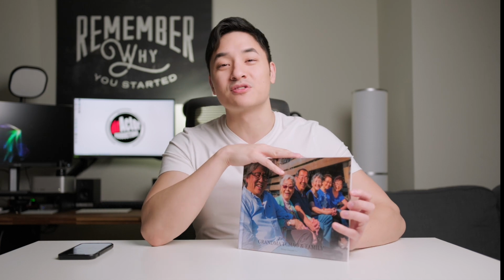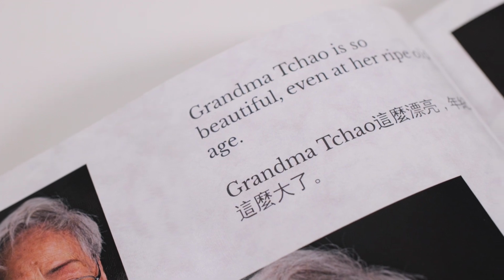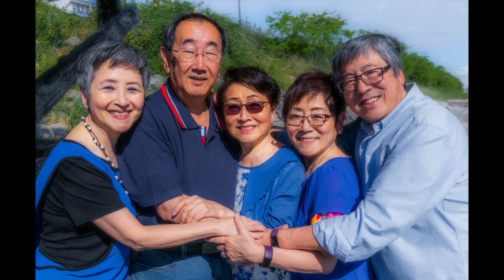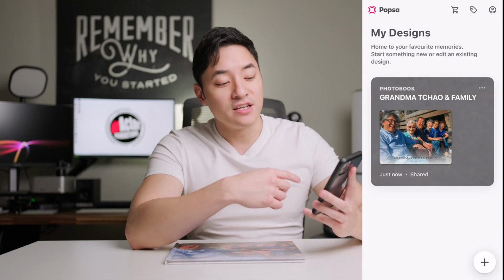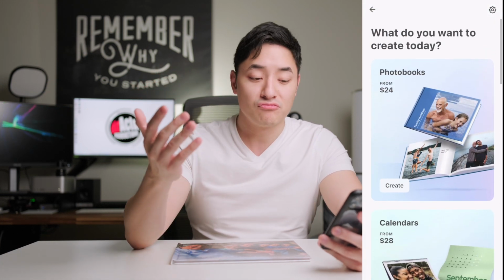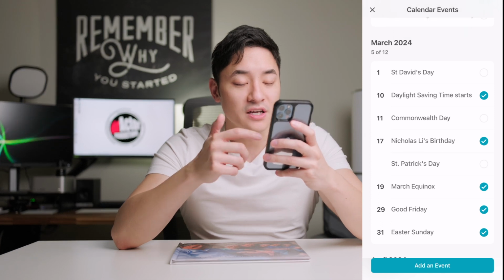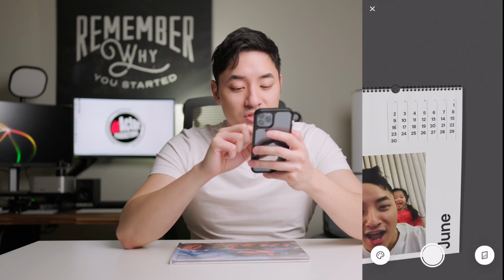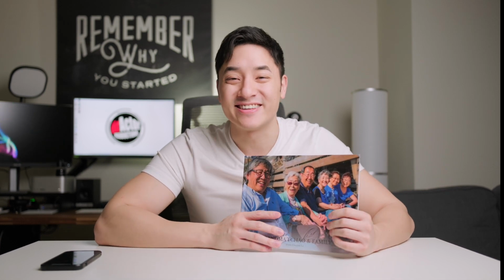Review of my Popsa Album and How to use it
Check out the album I made from Popsa!
Gear
Camera: Fujifilm X-T4
Lens: Fujifilm Fujinon Prime Lens XF35mm F2 R WR
           Fujifilm Fujinon Zoom Lens XF18-55mm F2.8-4.0 LM OIS
Audio: Rode VideoMic NTG
Light: Godox SL-60W CRI 95
Tripod: Benro A2573FS4 Single Leg Video Tripod Kit
Others: Reflector Holder